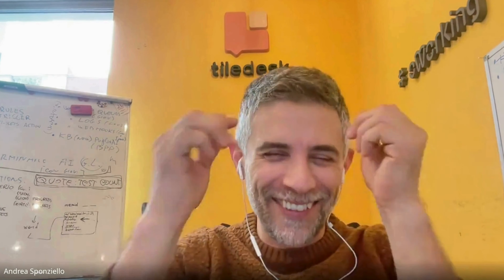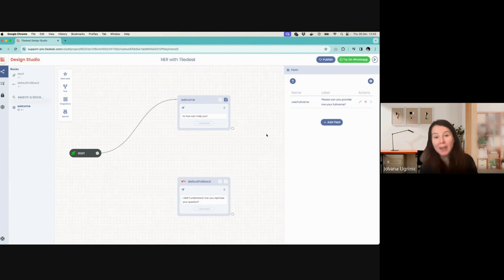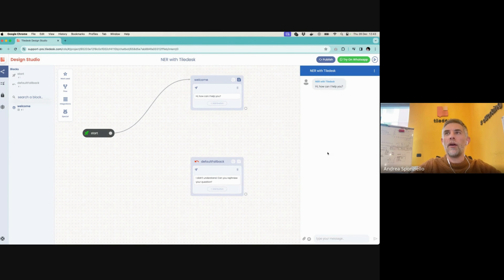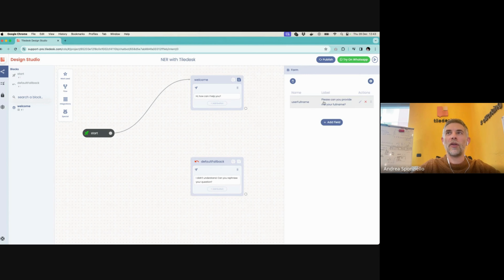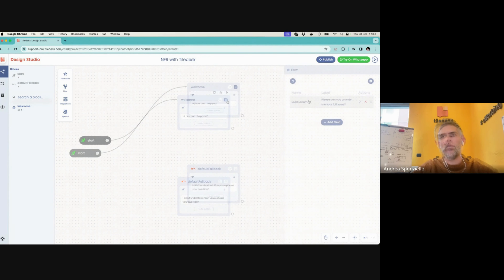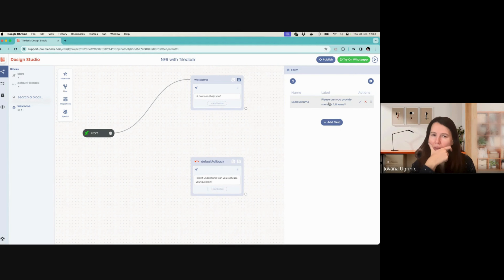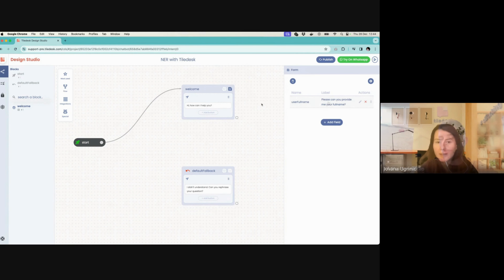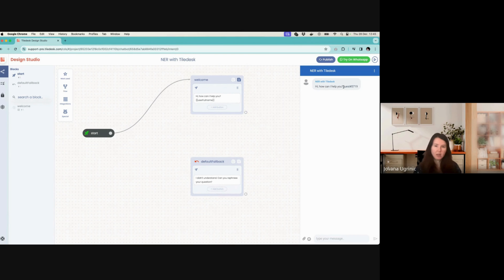Epic Chatbot Testing Fails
Imagine unicorns riding on rainbow-colored cables, a keyboard that types out dad jokes instead of code, and a stress-testing room that looks suspiciously like a trampoline park. Yes, folks, it's the never-before-seen bloopers from our product testing and stressing sessions!

One of our fearless founder, let's call him "Captain Code-Crasher," has graciously agreed to let us share the hilarity that goes on when stress meets software. From mistaking the coffee machine for a code compiler to accidentally turning a stress ball into a beach ball – you won't want to miss a second of this epic fail compilation. It's the only time you'll see a developer pray to the coding gods while doing the Macarena!

May your code be clean, your coffee strong, and your bugs be as extinct as disco dancing. Here's to a Tiledesk-tastic 2023! 🚀🎉